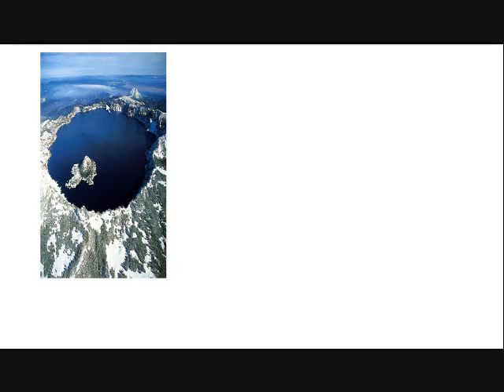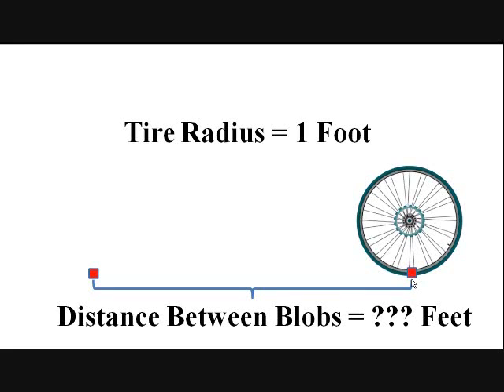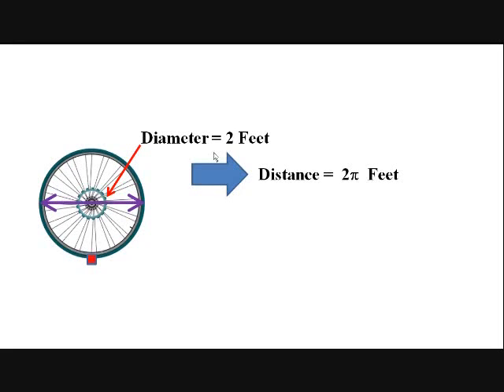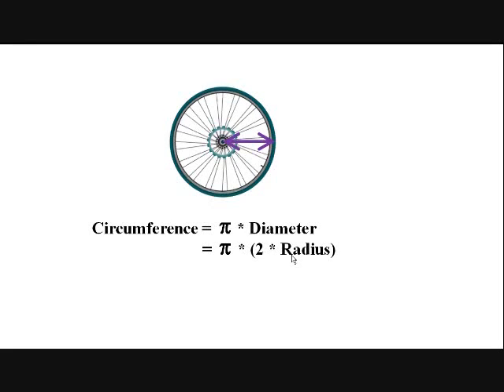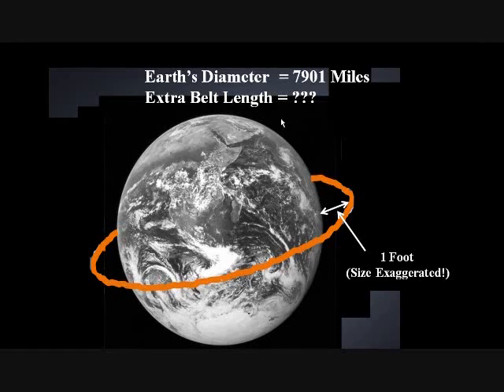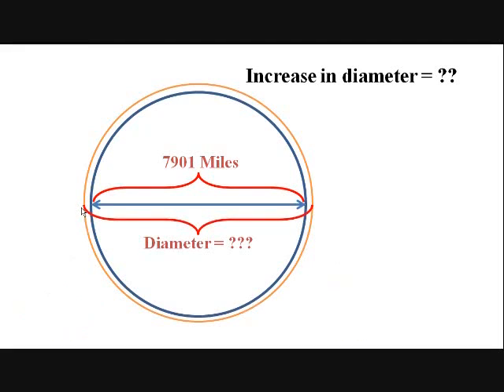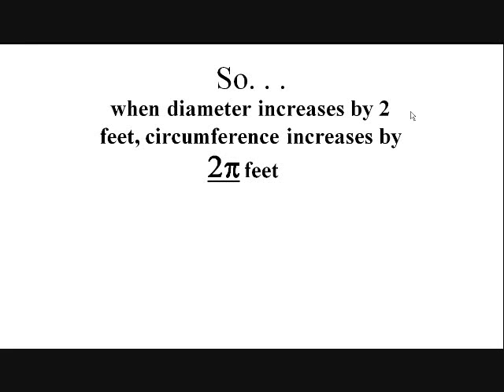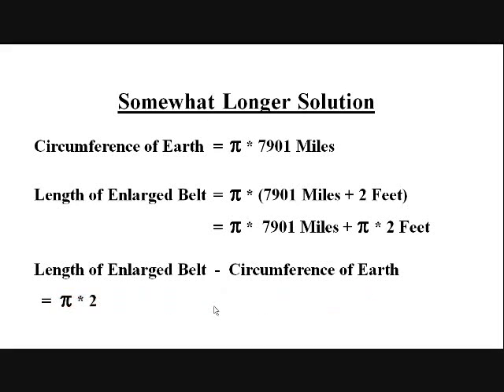Taking The Mystery Out of Pi 4/4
TeacherTube User: Mathfromthegut

Fun introduction to Pi proportions estimation and other concepts.

Princeton University Electrical Engineering graduate Eric Leonard emphasizes intuitive understanding from the gut over memorization.

BEWARE THIS IS NOT YOUR USUAL MATH VIDEO  YOU WILL ACTUALLY LEARN